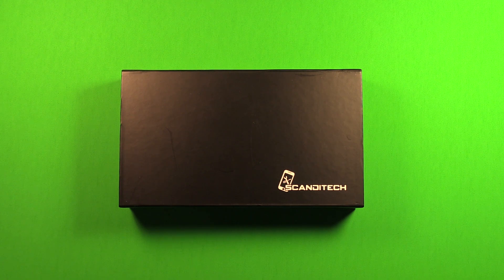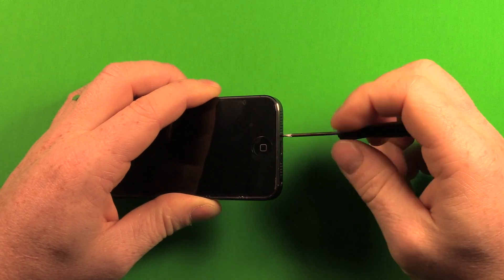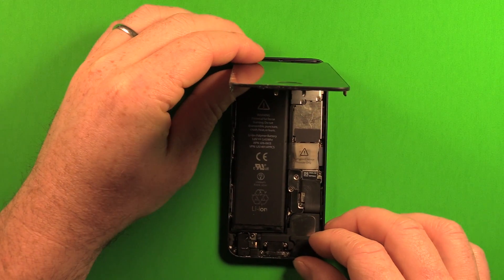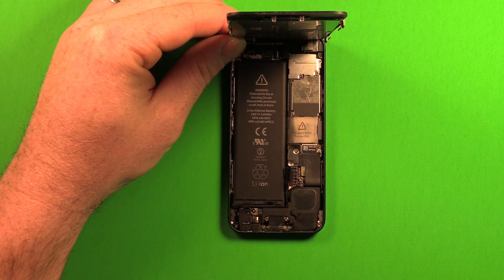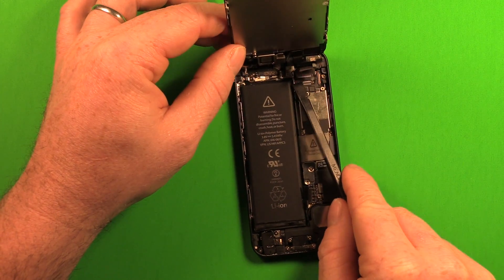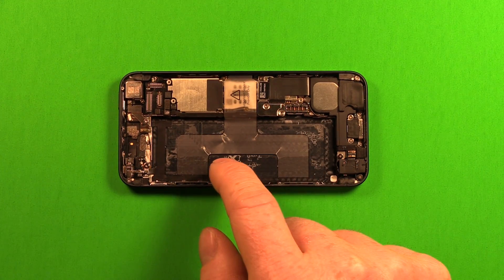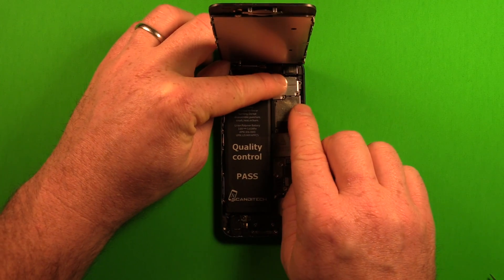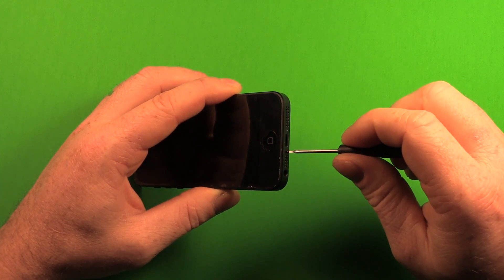How To: Replace / Change Your iPhone 5 Battery - DIY Guide by ScandiTech (v2)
[New version] Tutorial / Walk-Through : Replace your iPhone 5 battery in minutes, a video by Scandi Tech!

ScandiTech iPhone 5 replacement battery will come online again December 2018.

NOTE:
In this video we show how to replace an iPhone 5 battery by removing the front assembly completely. This is not necessary but most first time technicians find it easier to work with both hands free. If you proceed by *not* removing the front assembly, it needs to be held securely at a 90 degree angle or the cables can get damaged or tear. This results in loss of LCD, touch or front camera functionality.
We have made a quick guide showing how to replace the battery without removing the front assembly:

We urge everyone to also read our text/image instructions before attempting the battery replacement as it can get tricky and if not done correctly, there is a risk of damaging various components.

We made this video to show everyone that it doesn't take an Apple-genius or a highly trained technician to remove and replace an iPhone 5 battery - anyone can do it!

A battery in an iPhone 5, or any smartphone for that matter, works like  any other battery - it wears out with time. After about 300 cycles, i.e. 300 full charges and discharges, a significant drop in performance is noticeable. The older and more used the battery gets, the more obvious is the performance drop. In the end the phone can end up shutting down when the battery percentage drops below 10-20%. In this case a fresh, new battery brings the phone back to life.

In some cases the battery swells. This results in the glass/digitizer lifting from its frame. If the battery is very swollen, it's not uncommon that a gap is apparent between the glass and the metal back assembly. This problem can also be fixed by replacing the battery.

Product info:
The iPhone 5 battery replacement kit linked in the description is a complete kit with battery, tools and instructions - everything you need to get the battery replacement done!
Our batteries are manually tested before they leaves our quality control center and they are packaged in a ESD safe bag before placed between two layers of protective foam. The tools are carefully chosen to make the battery replacement process as easy and smooth as possible. We've also chosen to include metal tweezers as it's a very handy tool and can be used both to open the phone as well as picking up screws and other small parts inside the phone.